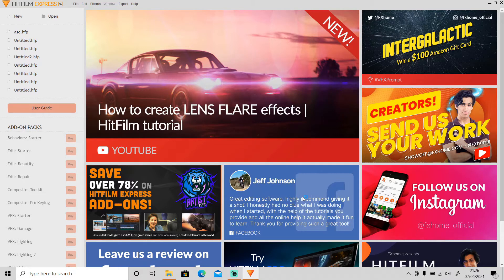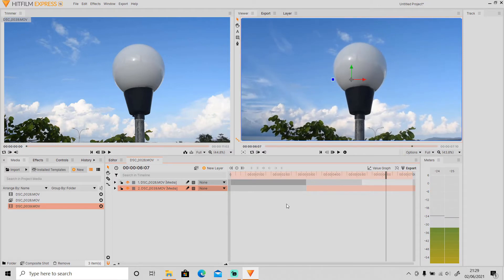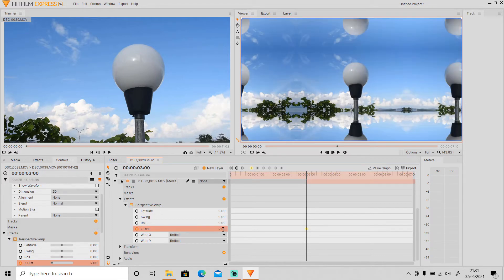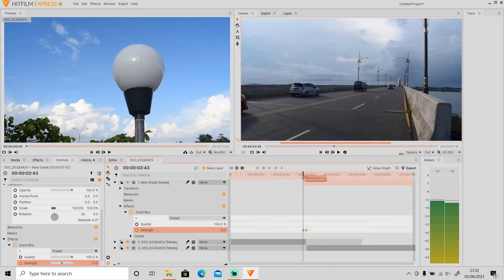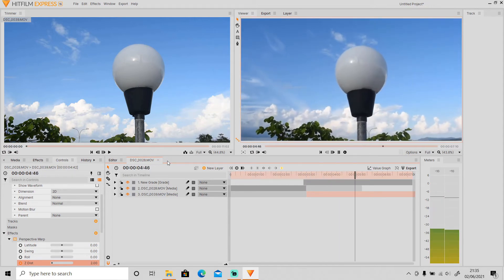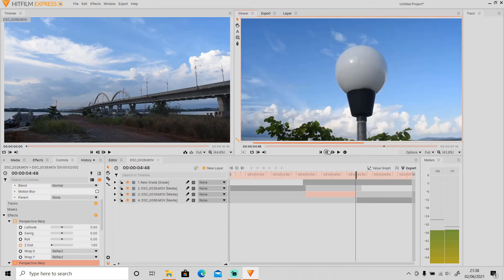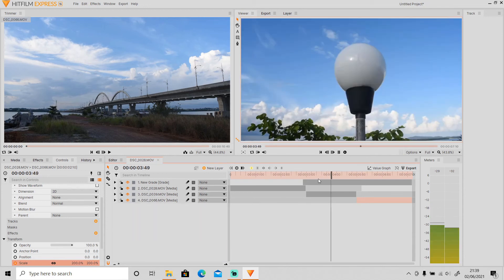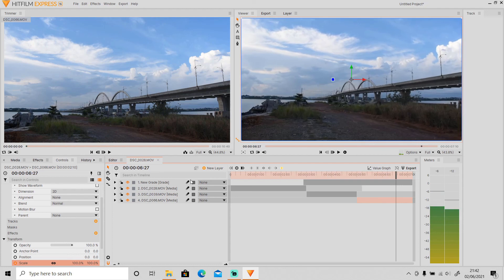How to Create SMOOTH Zoom In/Out Transition Effect in Hitfilm Express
Hi guys, so this is my first Hitfilm tutorial, in this video, I'm gonna show you how you can create a smooth zoom in/out transition effect in Hitfilm Express.